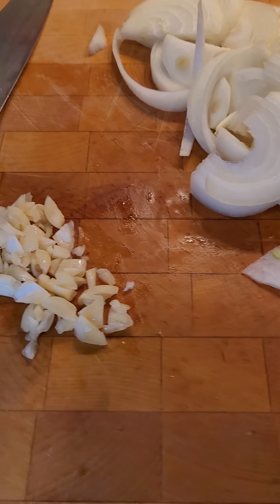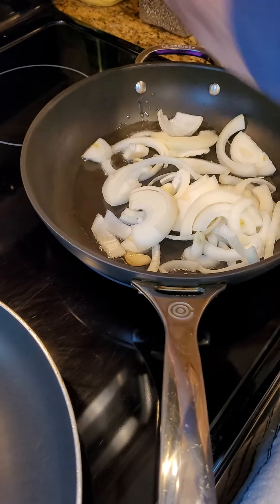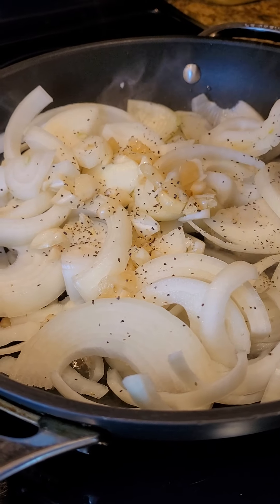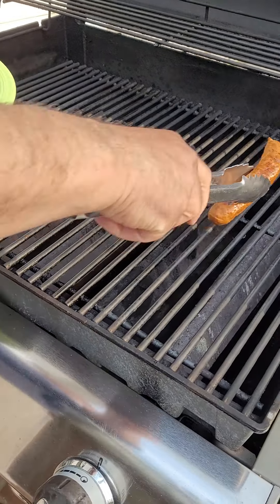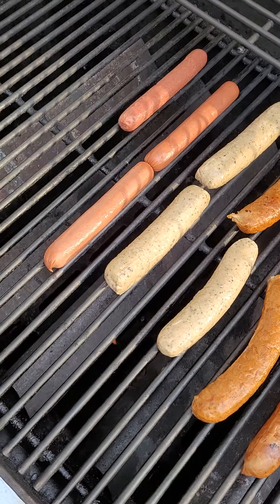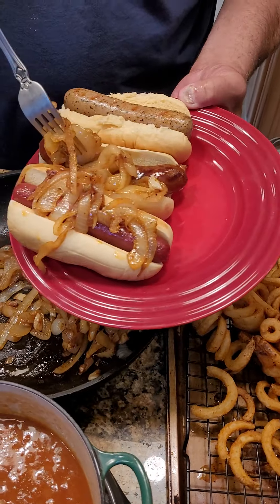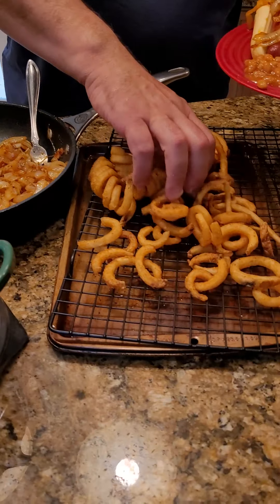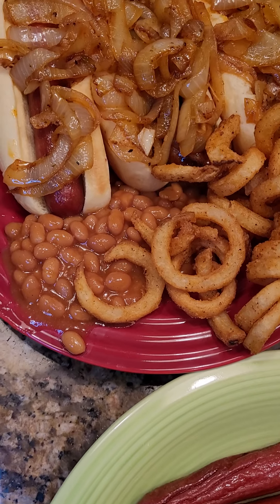Spring is in the Air, the All American Platter.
The All American Platter, all Beef 🌭 Hotdog, Sweet & Spicy Sausage, Beer Brats, Caramelized Onions & Garlic Baked Beans and Curly Fries add a Blue Moon Beer, add a Ball Game ,perfect.

U 👉 follow 👥 me and I'll keep cooking to make U hungry P.S. Pls, follow bookmark & leave suggestion & share with friends, dadsgoteats.